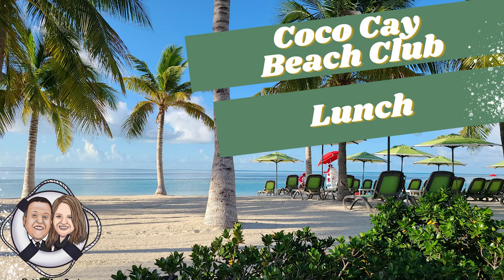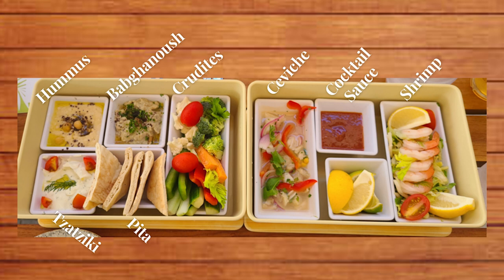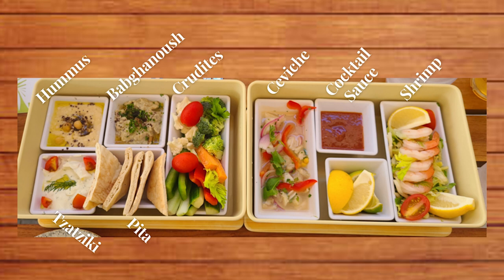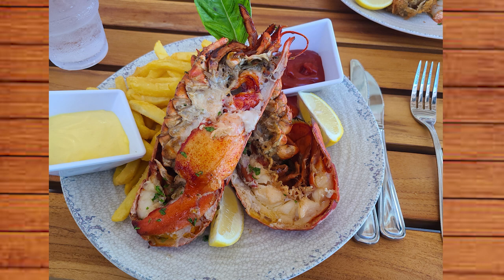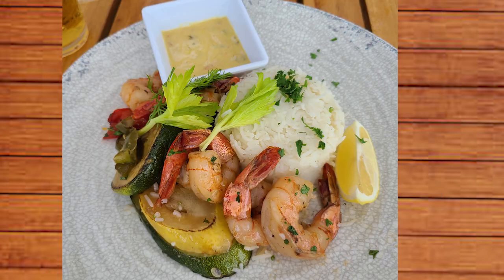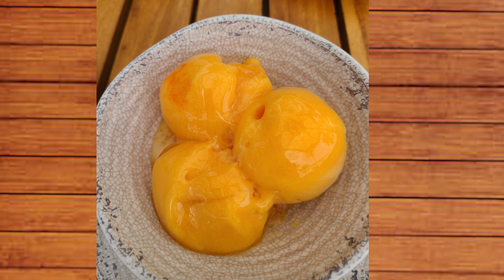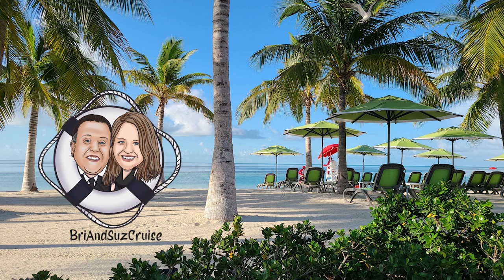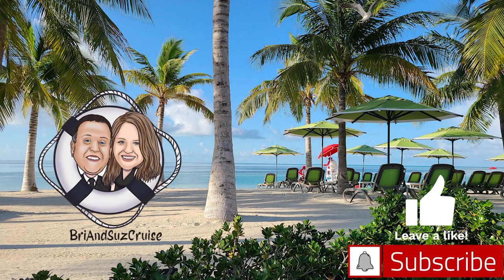Lunch at coco beach club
Bri and Suz share their thoughts and experience with the lunch offerings at the beach club on Royal Caribbean's private island "Perfect day at Coco Cay"